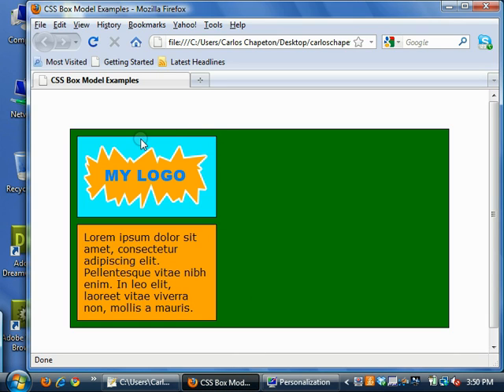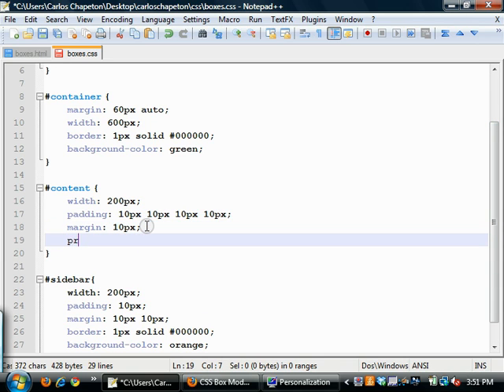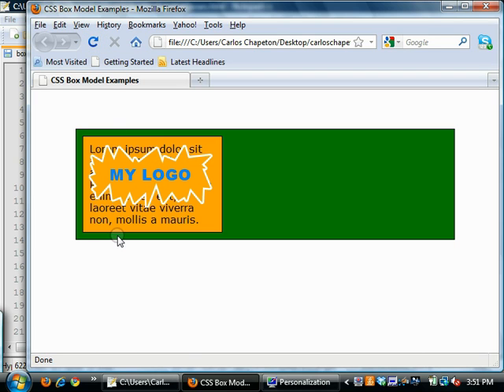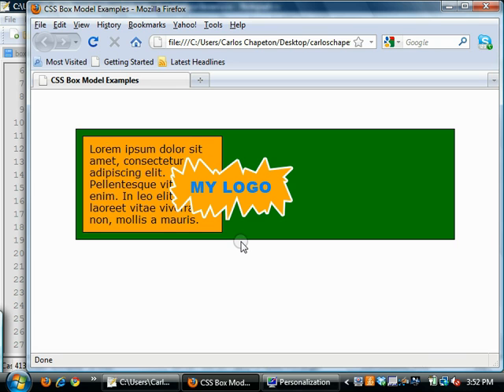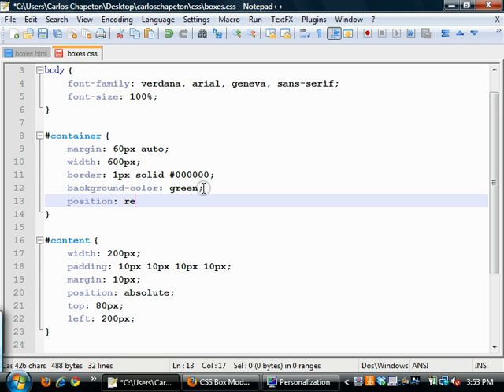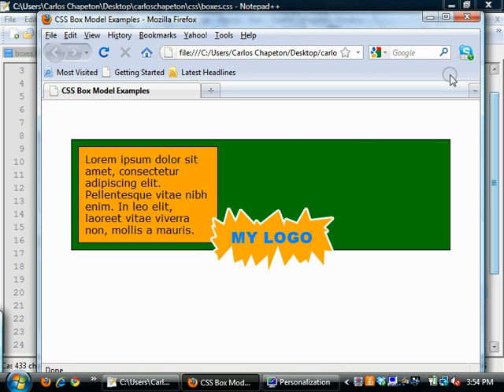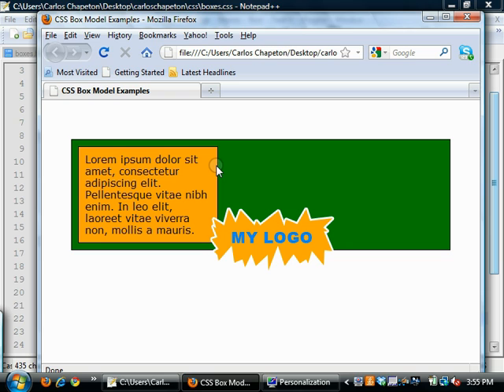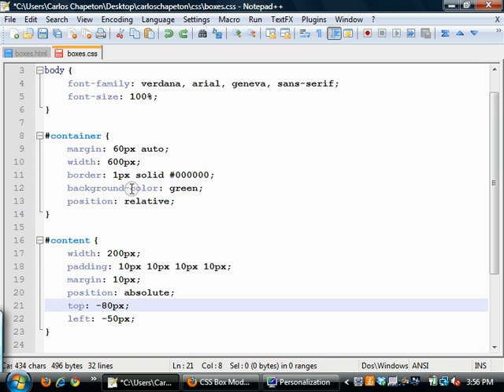Quick HTML/CSS Tutorials: Absolute Positioning